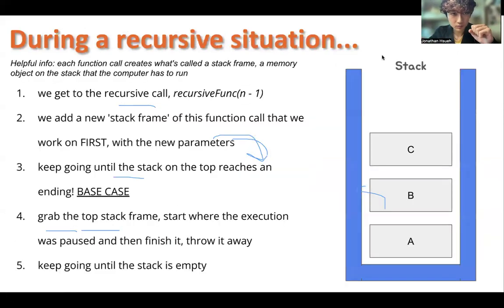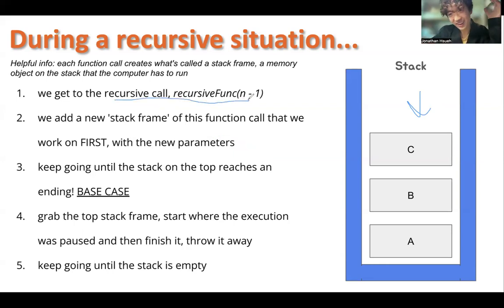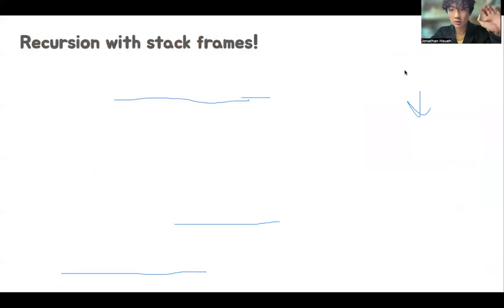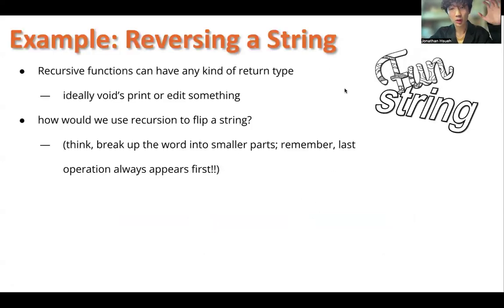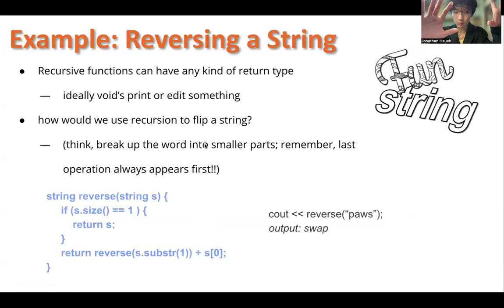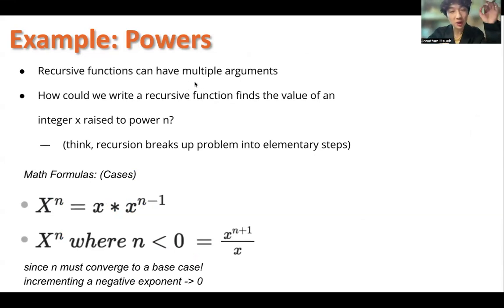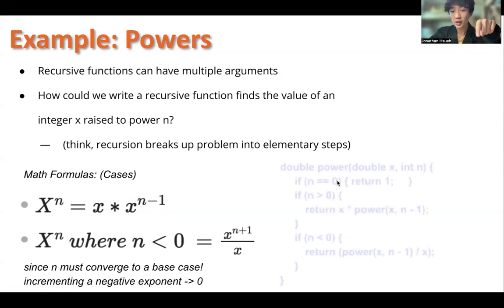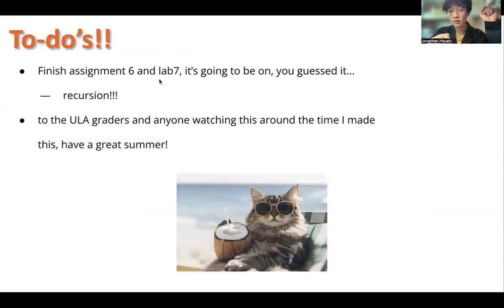Jonathan Hsueh – ULA Application for F25 CS16: Introduction to Recursion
Jonathan Hsueh goes over important topics of recursion in an intuitive and engaging manner.